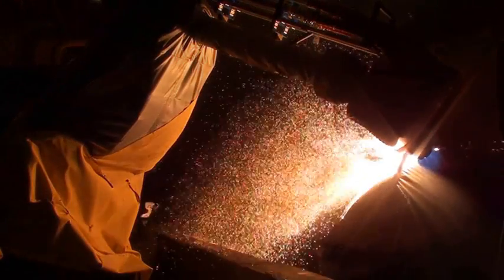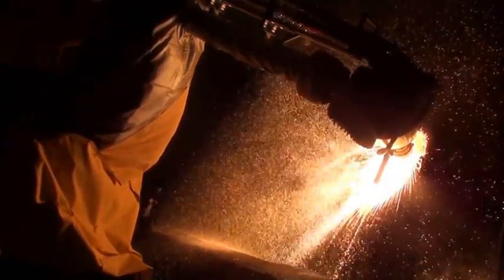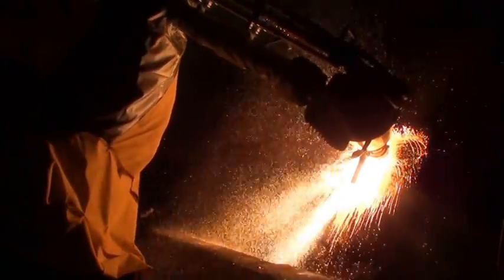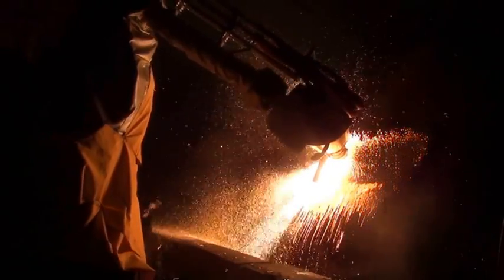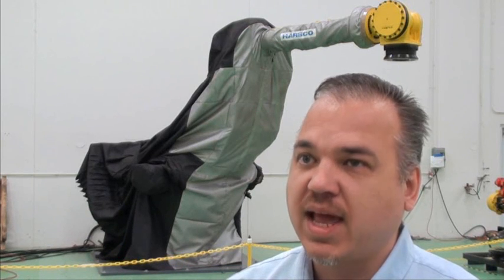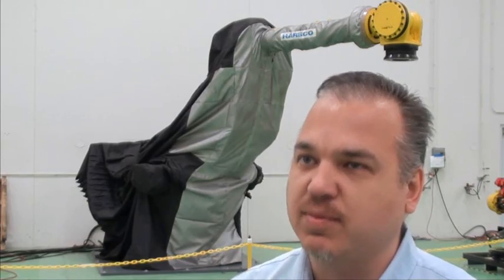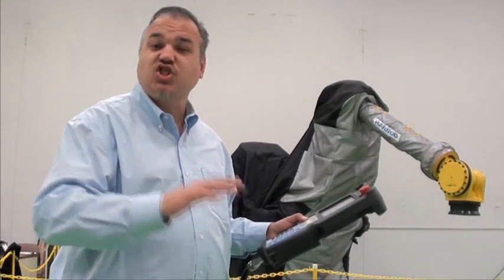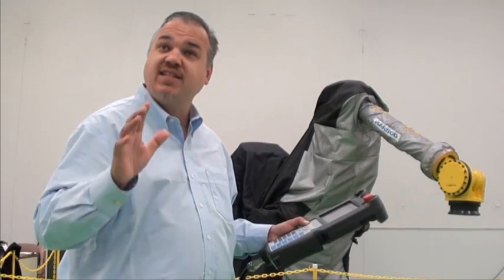Harsco's ARC technology for automated Steel Slab Scarfing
Automated Robot Controlled scarfing technology brings yield efficiency and defect removal